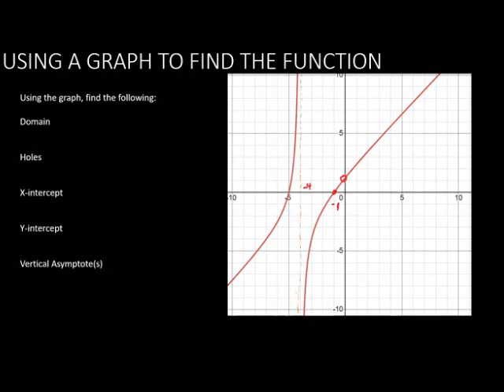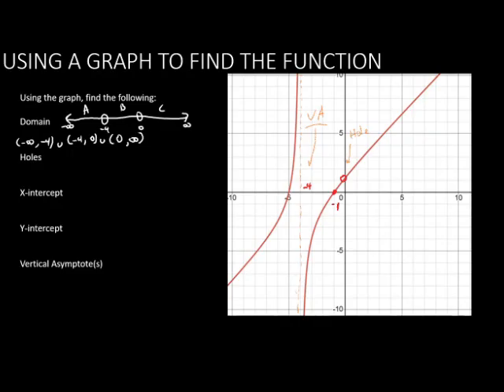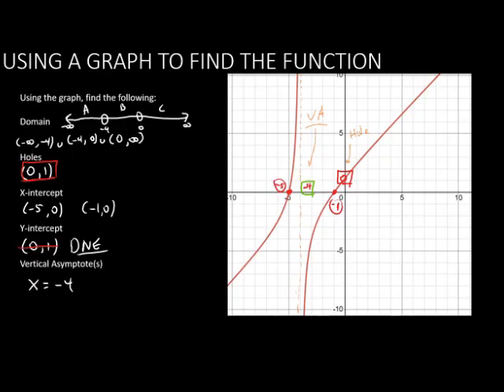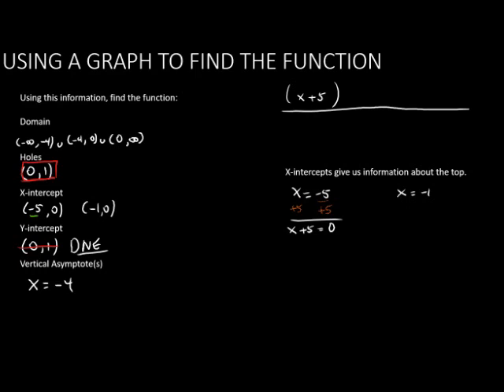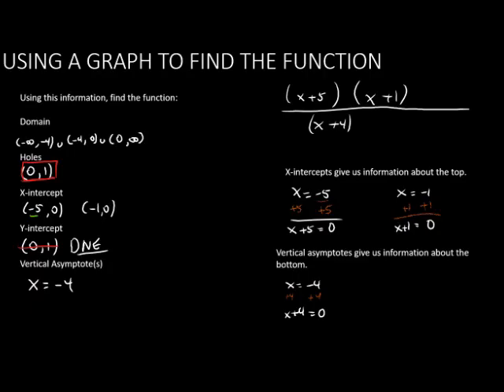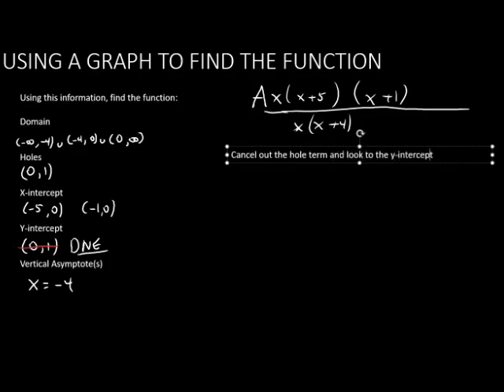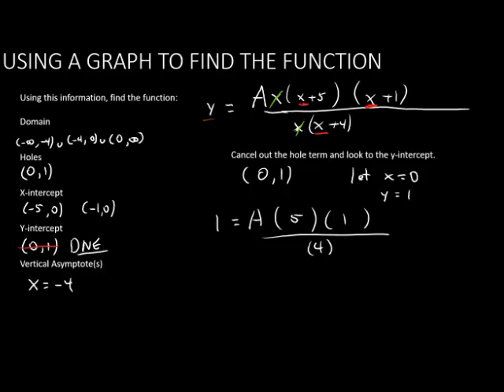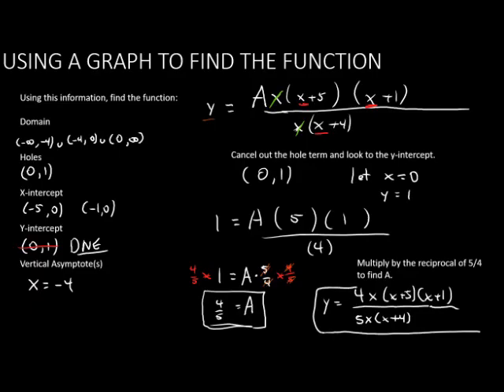MAT 171 section 3-6 part 11 Rational Graphs Extra Practice